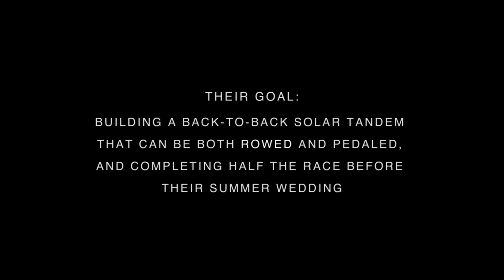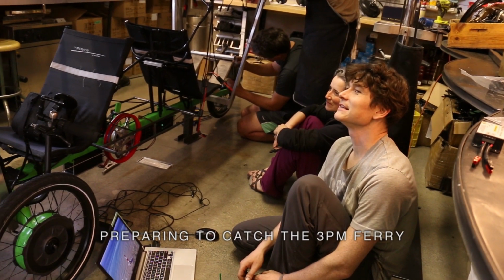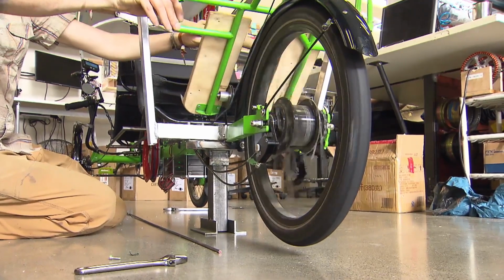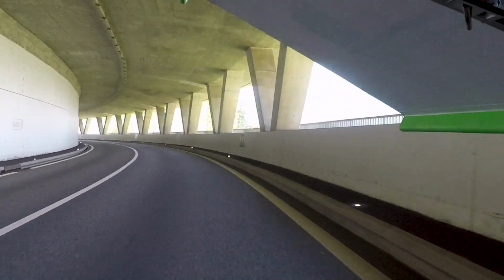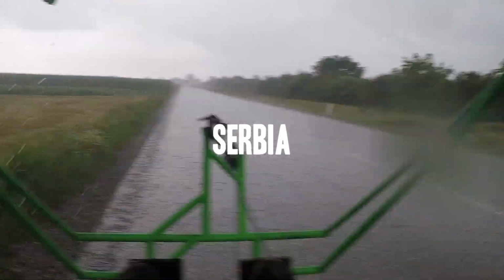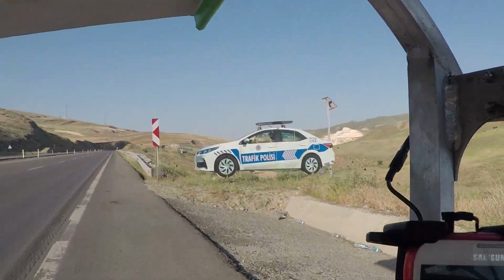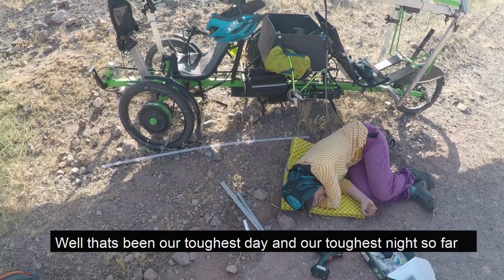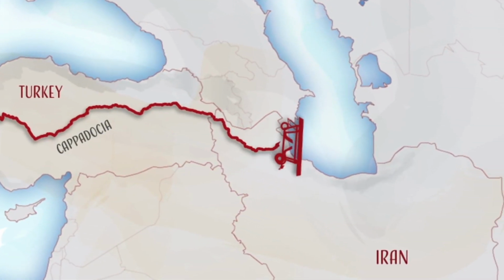3 Wheels Under the Sun - Justin and Anne-Sophie's 2018 Solar Ebike Suntrip Ride from France to Iran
This is a short documentary of our adventure preparing for and riding in the 2018 suntrip solar bike race. It's was the longest ever solar bike challenge spanning some 12,000 km from Lyon France to Guanghzhou in China with every participant able to choose their own route.

This movie was first featured at the 2020 Vancouver Mountain Film Festival and is being made available online.

Special thanks to Aaron Enevoldson as video producer, and to BLVD NOIR  for the amazing soundtrack from their EP "Mes Amis."

We've also uploaded the presentation about solar ebike touring along with the follow-up Q&A session from the 2020 BC Bike Show here: